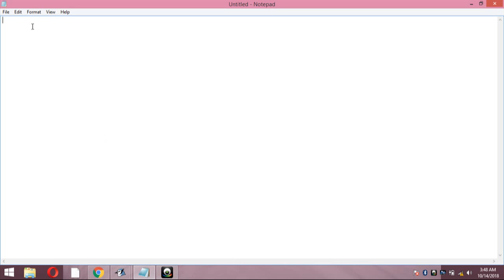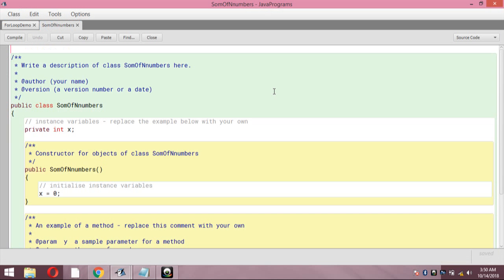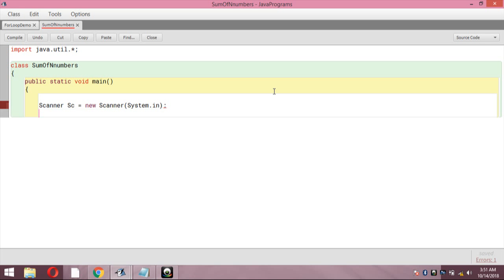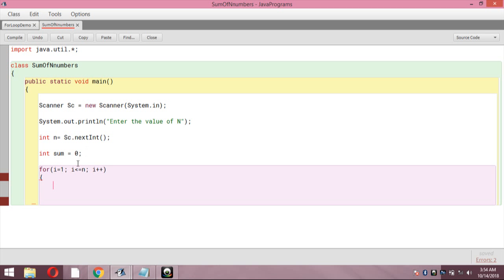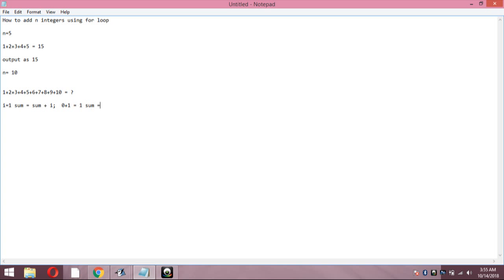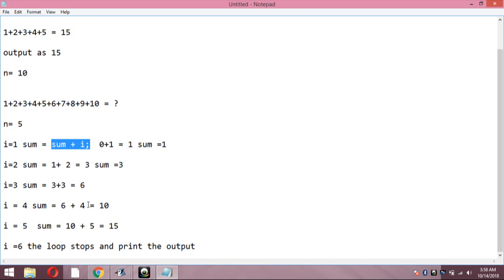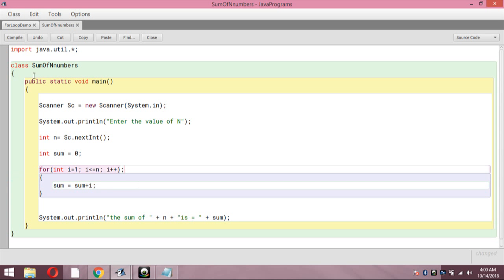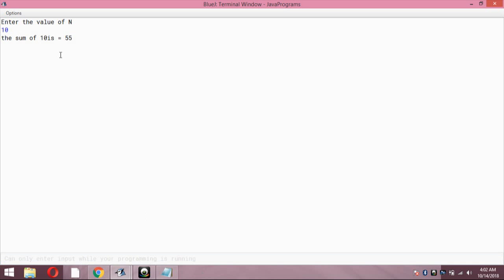Java Programming ---- For Loop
Sum of N natural numbers